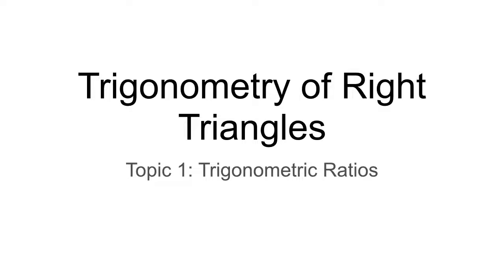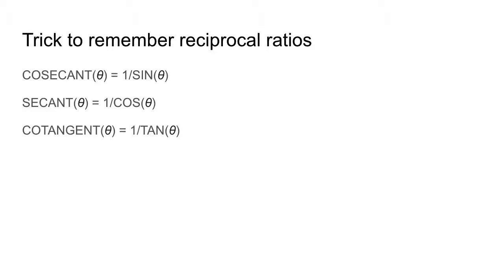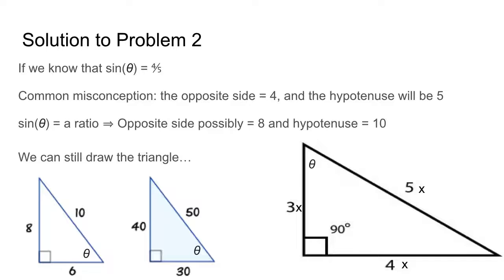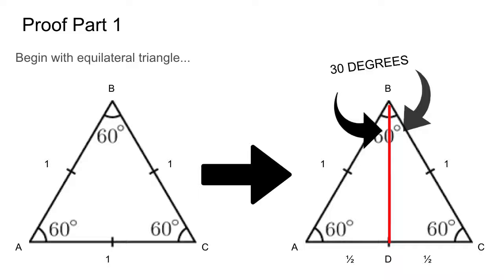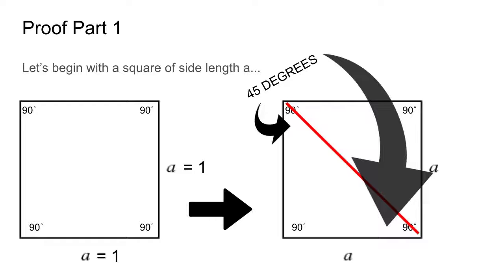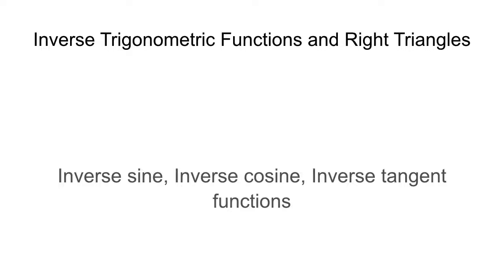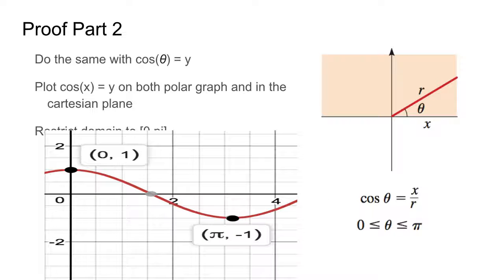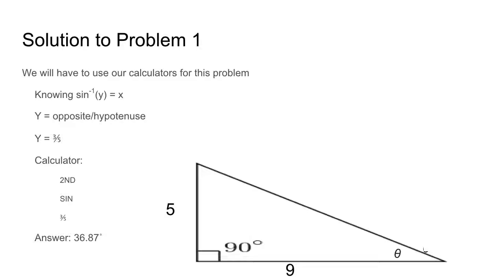Trigonometry of Right Triangles